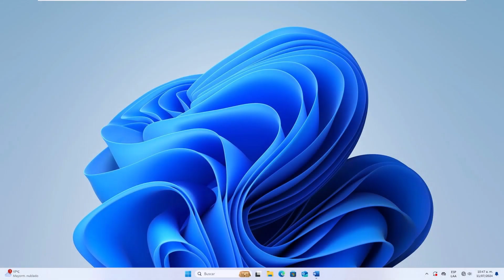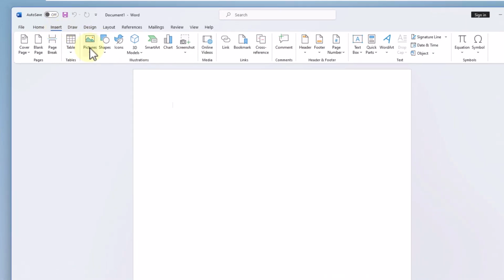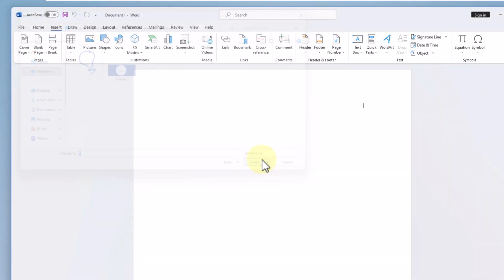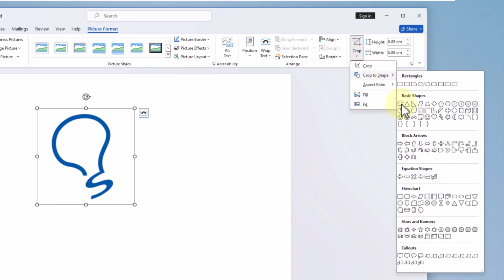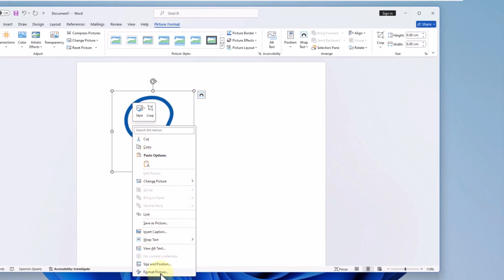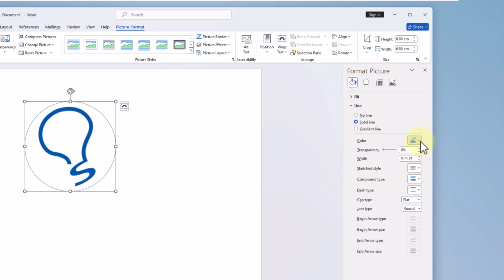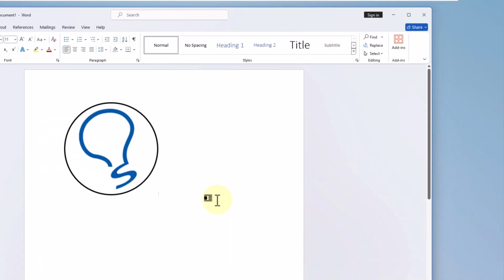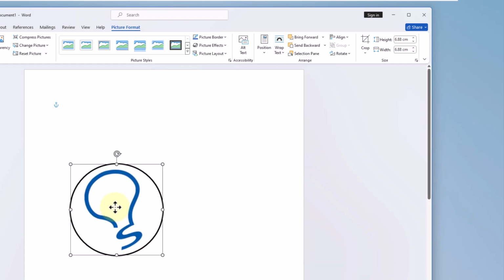Circle Image in Word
Hey everyone, welcome back to Solvetic! Today, we're diving into Microsoft Word to learn how to create a circular image. Circular images can add a modern and polished look to your documents, making them more visually appealing. Join me as I guide you step-by-step through the process of cropping your images into perfect circles using Word's built-in tools.

Mastering the skill of creating circular images in Word will allow you to enhance the design and layout of your documents effortlessly. In this video, I'll show you different methods to achieve this effect, ensuring your images stand out with a professional touch. Let's get started on making your documents more visually engaging with circular images in Word!